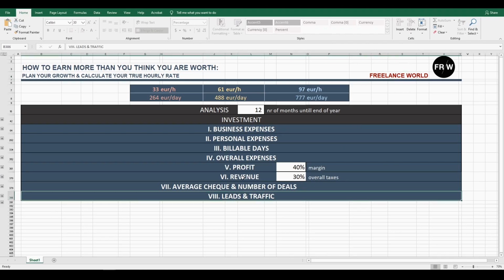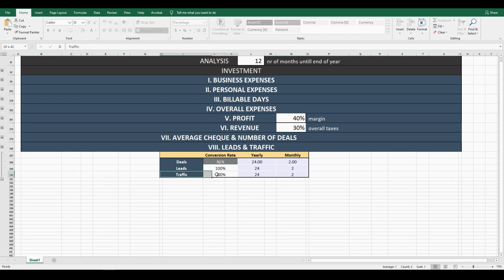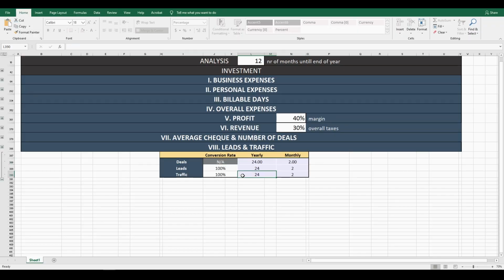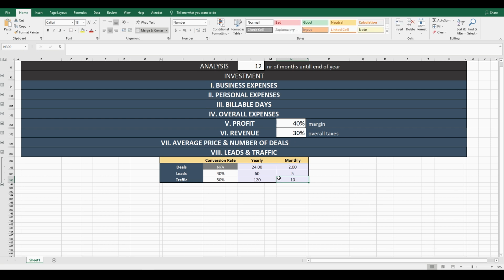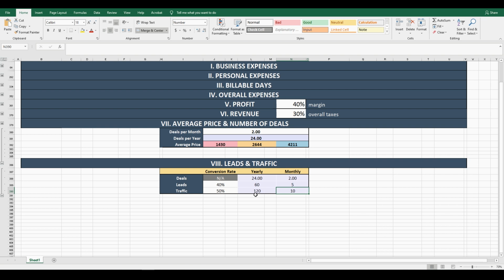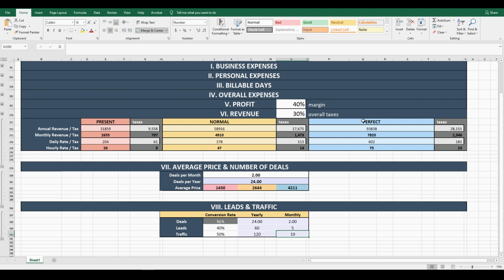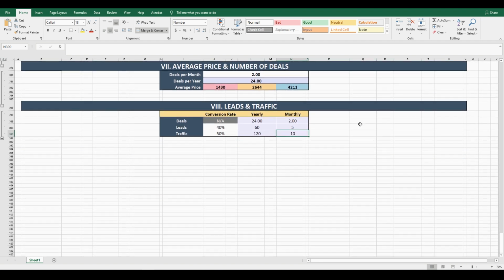Leads & Traffic or How Many Clients You Need to Reach | PART 12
Even though we know how many projects we need each month, we will still have to reach out to far more potential clients, as not everyone will be interested. Let’s learn how to determine how many people we need to contact in order to achieve our desired revenue.